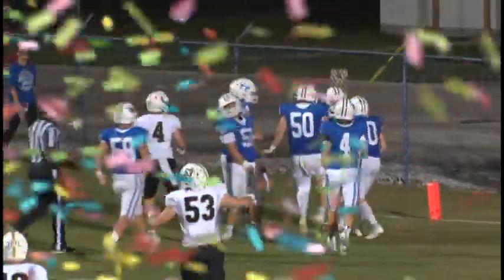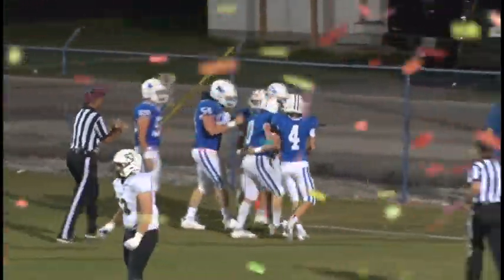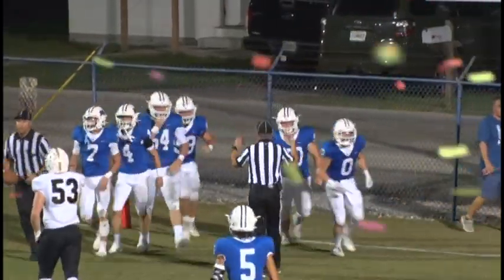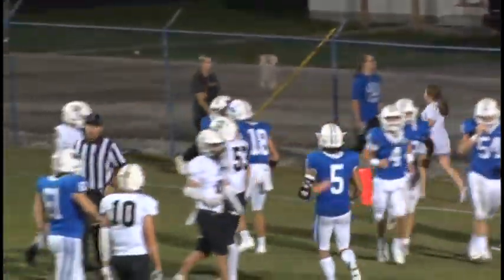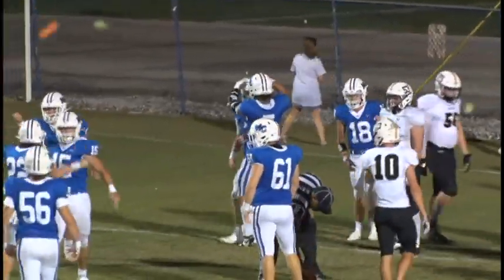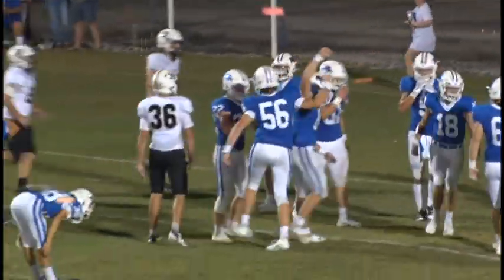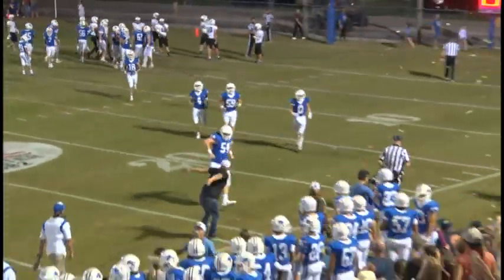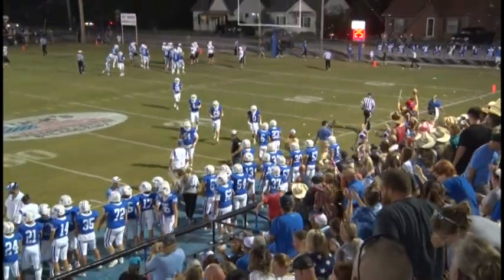Gabe Borders 37 Yard Run TD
Macon County's Gabe Borders races in from 37 yards out but the Tigers come up short in their 14-7 loss to Region rival Upperman.